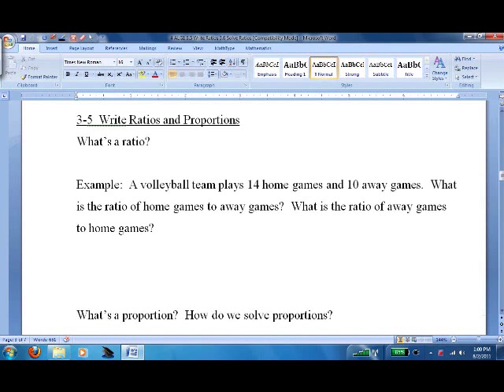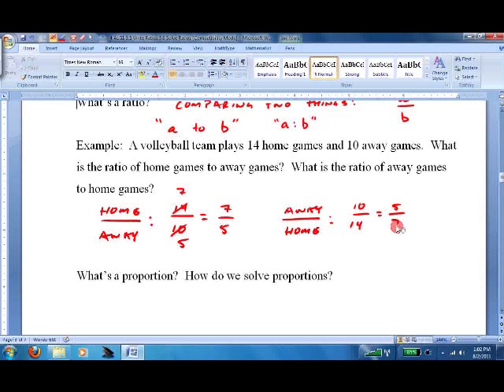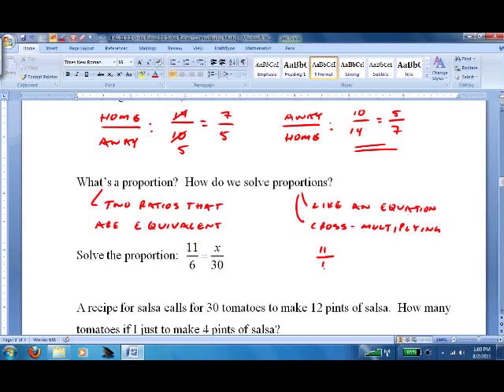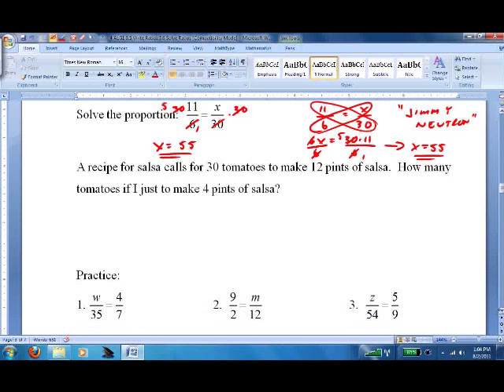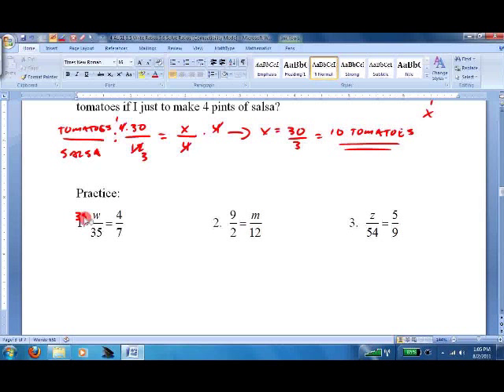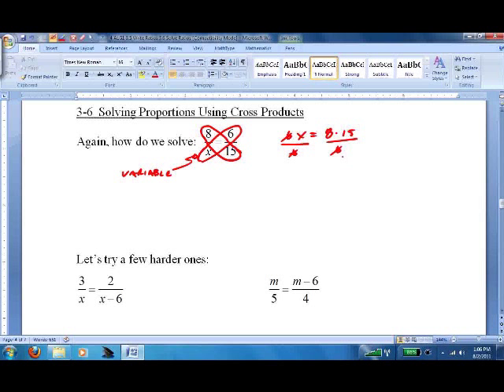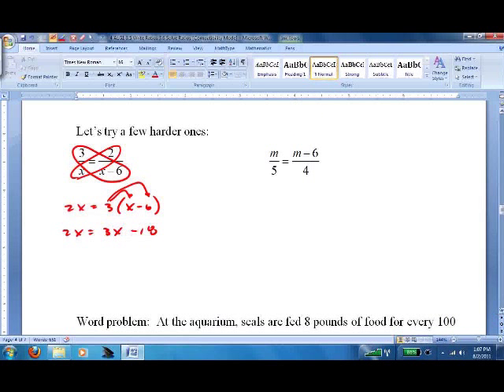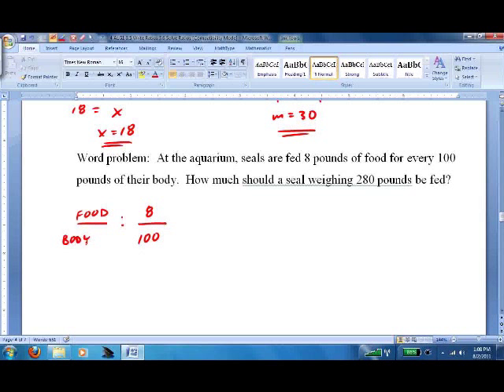3.5 Writing Ratios and Proportions 3.6 Solving Proportions Using Cross Products.wmv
Math Lesson on writing ratios and proportions and solving proportions using cross products